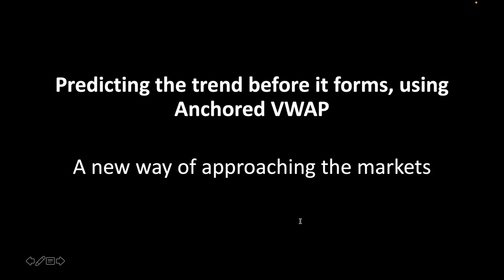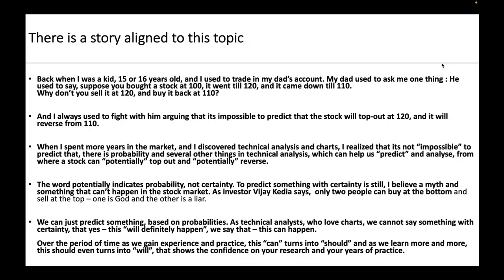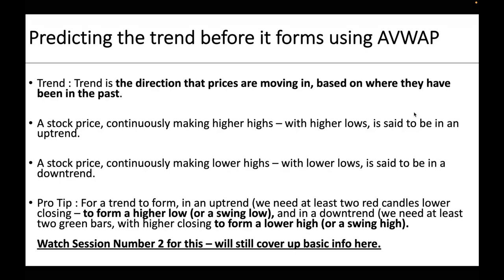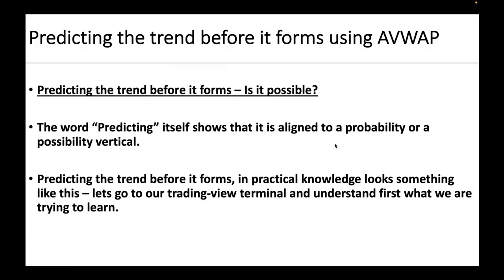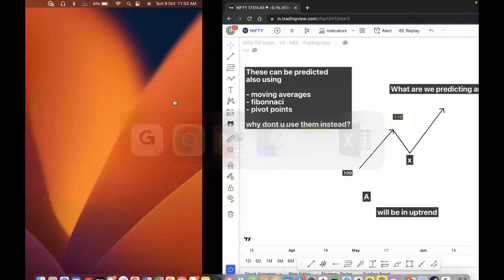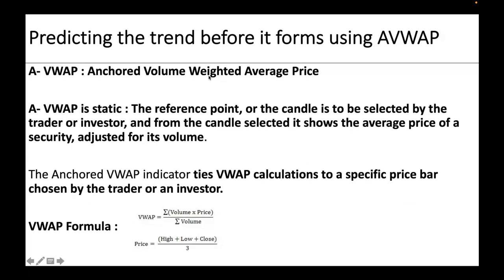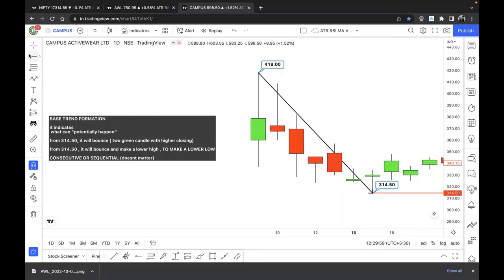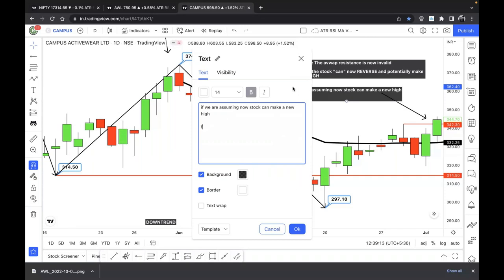Anchored VWAP - Trend Prediction Methods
Hi guys, My name is Riyank Arora and I am a technical analyst, full time equity & derivatives trader and investor in the Indian and US stock market based out of Jaipur, Rajasthan. I am 23 years old and have been into stock markets since the age of 14. My Twitter ID is

I have attained the following certifications:

NISM XV : Research Analyst
NISM XA : Investment Advisers Level 1
NISM XB : Investment Advisers Level 2
NISM VIII : Equity Derivatives Certification

Currently I am in the third year of my graduation and pursuing BA Hons Economics, and have trained a little over 25,000+ people so far in my technical analysis journey.

I have recorded all my 40-45+ sessions (23 learning sessions and 15-20 live trading sessions) in this folder